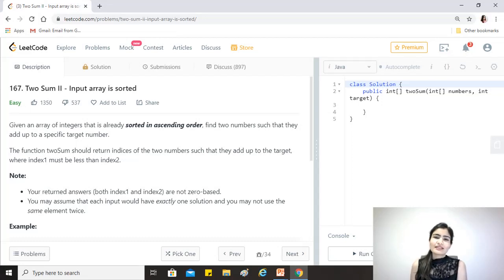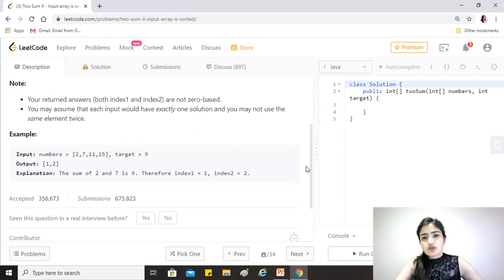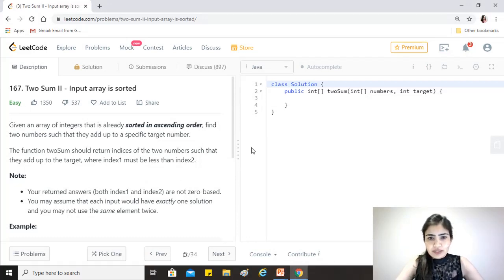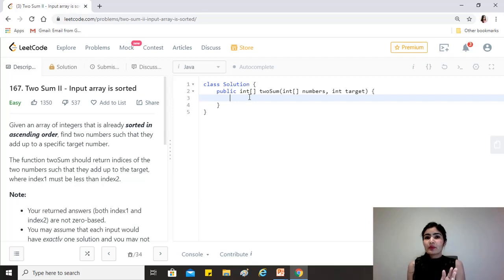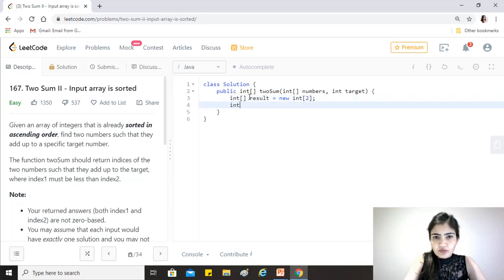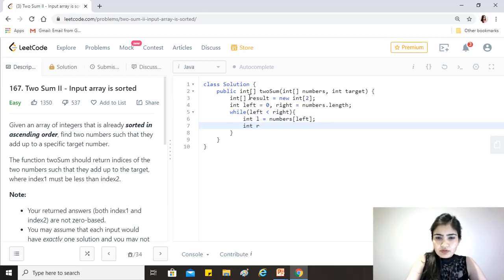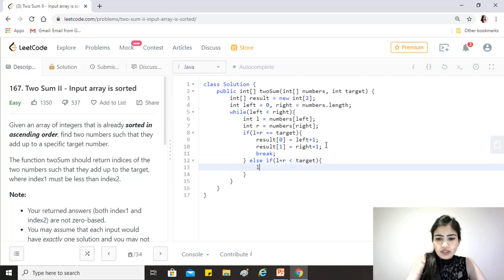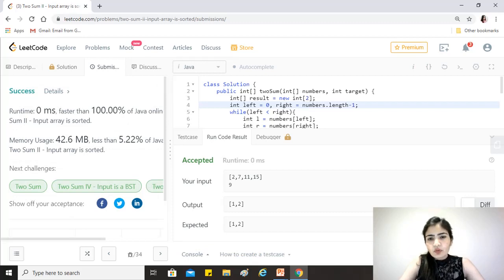LeetCode 167. Two Sum II - Input array is sorted [Algorithm + Code Explained ]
One of the most frequently asked coding interview questions on Arrays in companies like Google, Facebook, Amazon, LinkedIn, Microsoft, Uber, Apple, Adobe etc.

LeetCode : Two Sum II - Input array is sorted

Question - Given an array of integers that is already sorted in ascending order, find two numbers such that they add up to a specific target number.
The function twoSum should return indices of the two numbers such that they add up to the target, where index1 must be less than index2.

Note : Your returned answers (both index1 and index2) are not zero-based.

Example:
Input: numbers = [2,7,11,15], target = 9
Output: [1,2]
Explanation: The sum of 2 and 7 is 9. Therefore index1 = 1, index2 = 2.